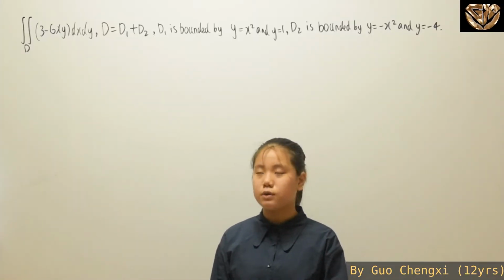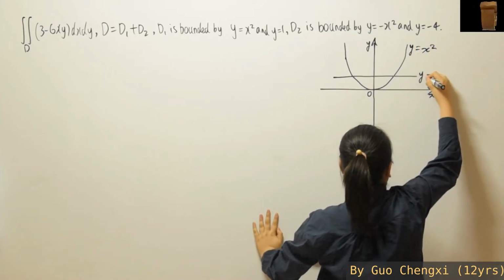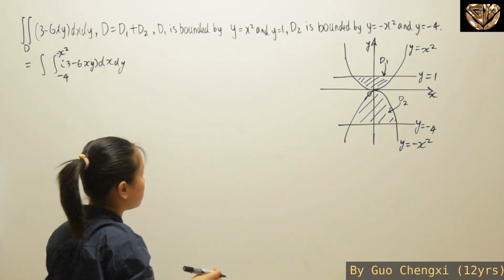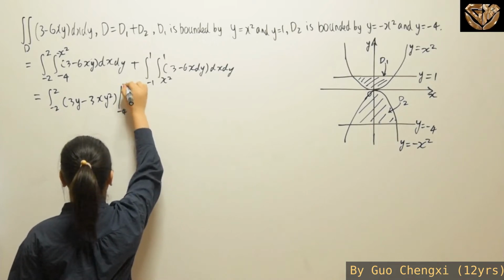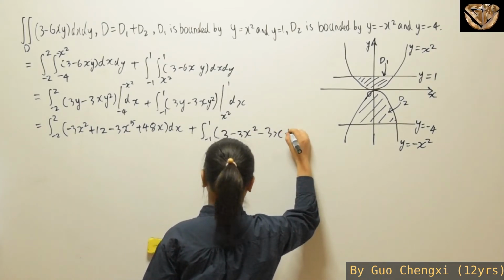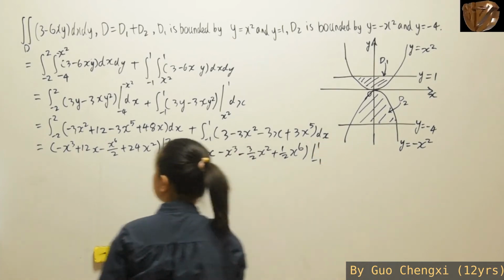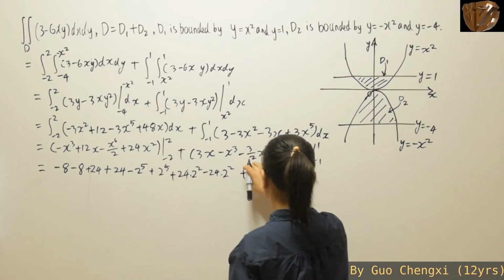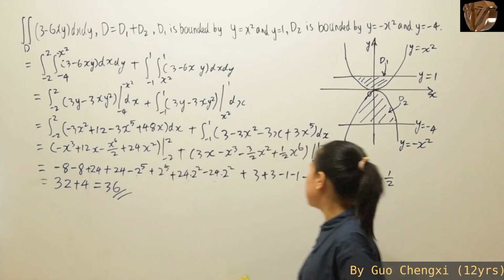(102)12岁郭承曦用英文开讲《定积分的特殊方法及其应用》